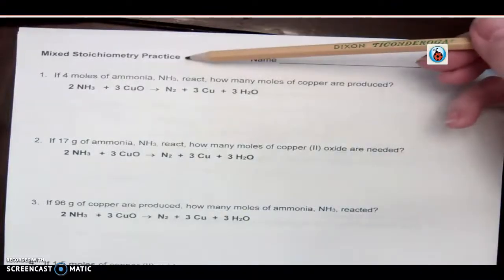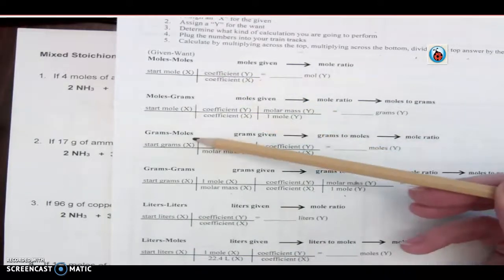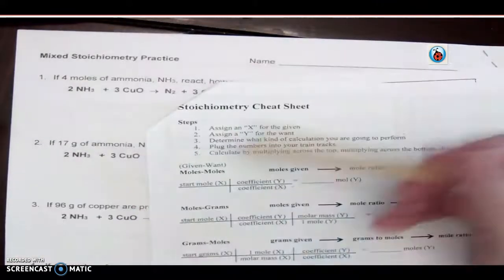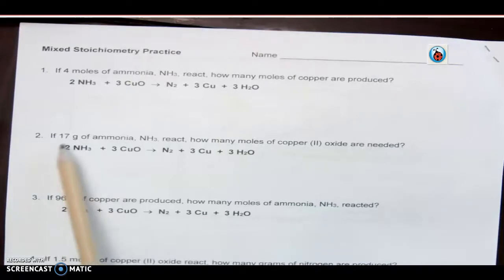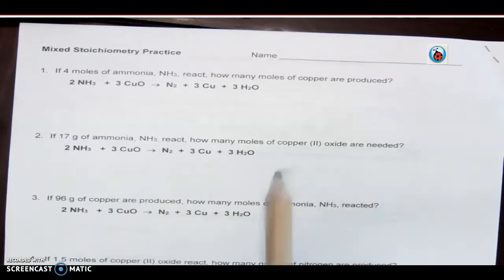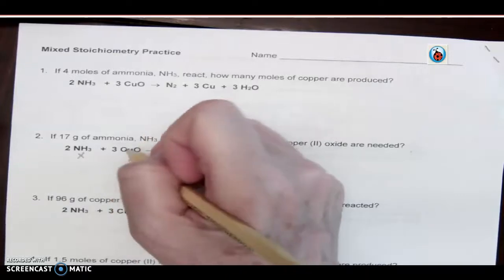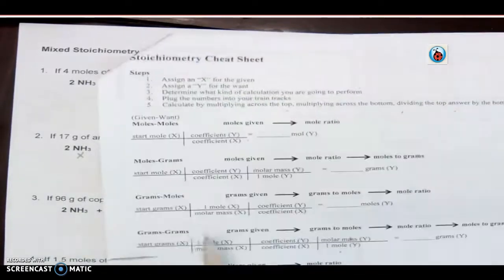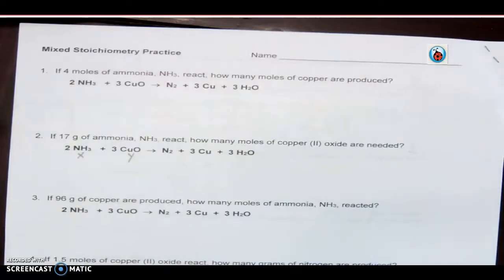Mixed Stoichiometry Practice